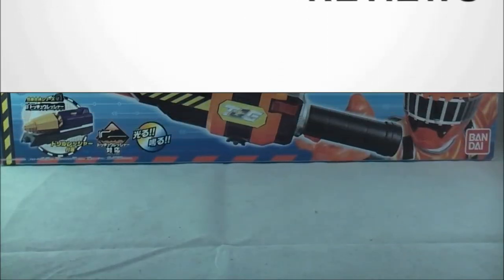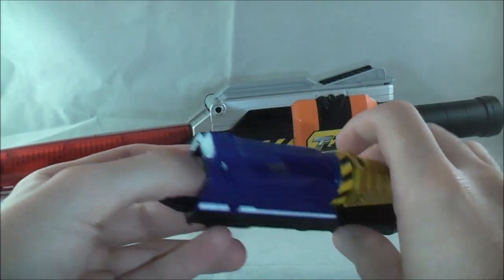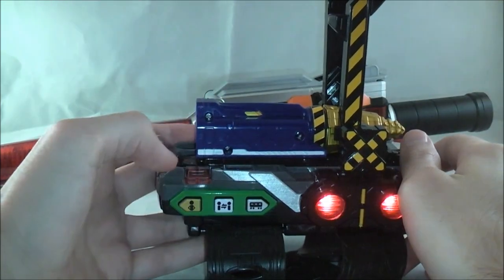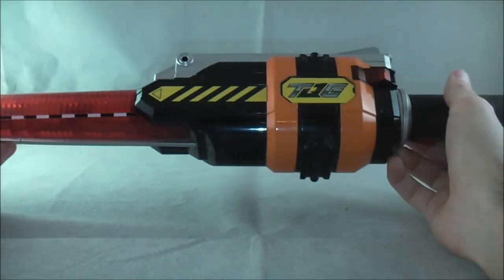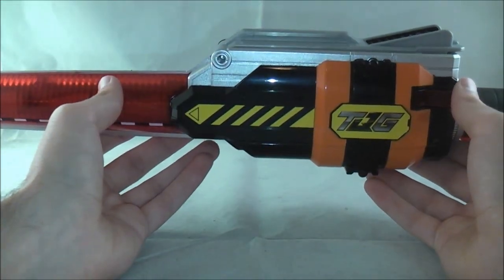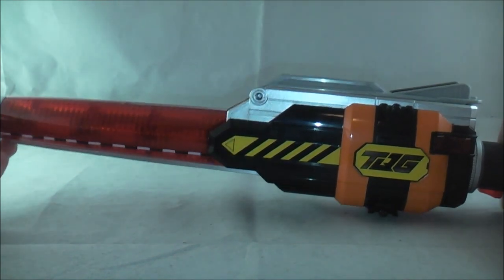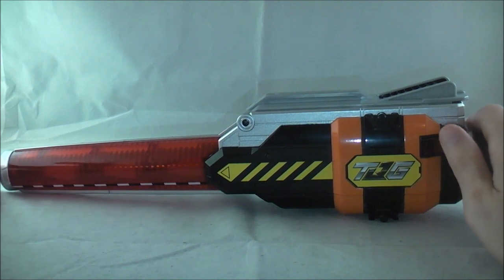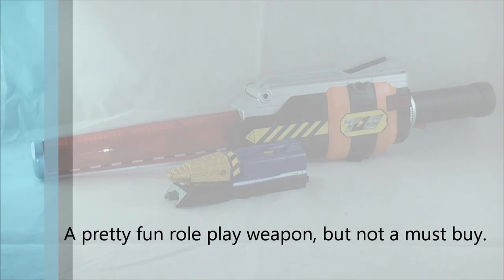Traffic Light Yudou Breaker Review (Ressha Sentai ToQger)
Welcome to my review of the Red Traffic Light Yudou Break from Ressha Sentai ToQger. This is the main weapon of TOQ 6gou in the show. It comes with a Drill Ressha that works with both the ToQ Changer and Applichanger. Is this a must have for your ToQger collection? Find out in the review.